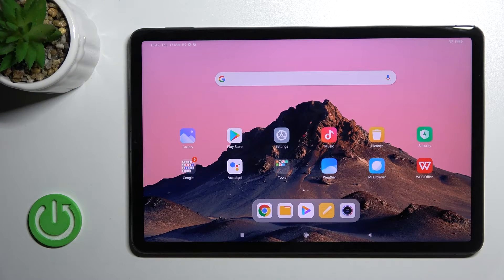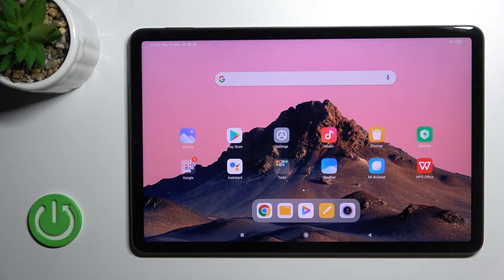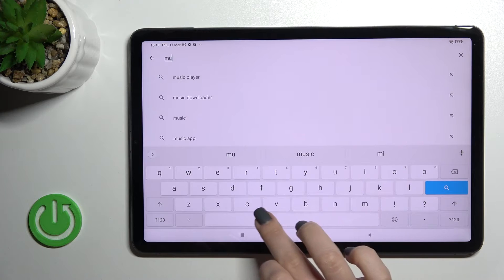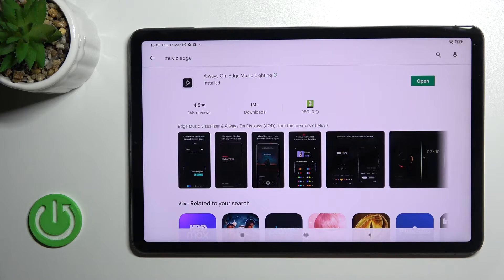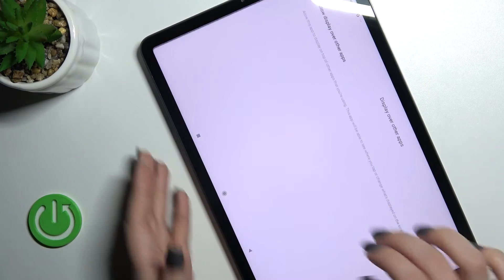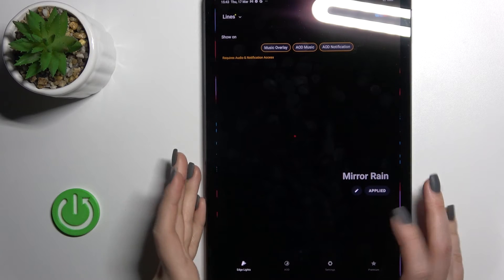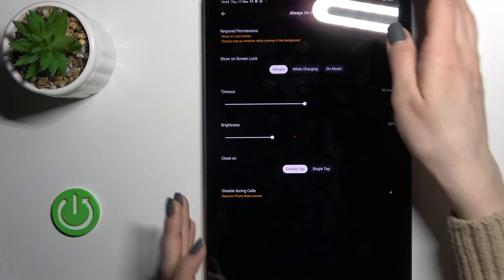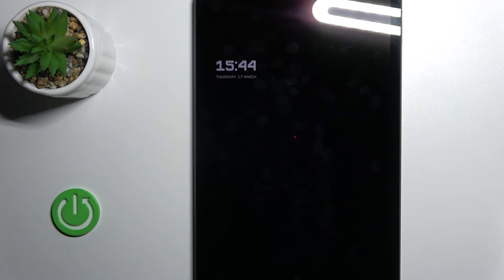Xiaomi Pad 5 - How To Enable Always On Display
If you want to get AOD on Xiaomi Pad 5, this video might be essential. Simply follow our step-by-step video tutorial and learn how to switch on Always on display mode on Xiaomi Pad 5. If you found this guide useful, please visit our YouTube channel HardReset.Info. Subscribing to our channel, leaving us a like, or comment will greatly help us in making future guides for you. Cheers!

How to enable AOD for Xiaomi Pad 5 ?
How to activate Always on display Xiaomi Pad 5 ?
Always On Display Xiaomi Pad 5 ?
Is there Always On Display for Xiaomi Pad 5 ?
Where can i enable Always On Display for Xiaomi Pad 5 ?